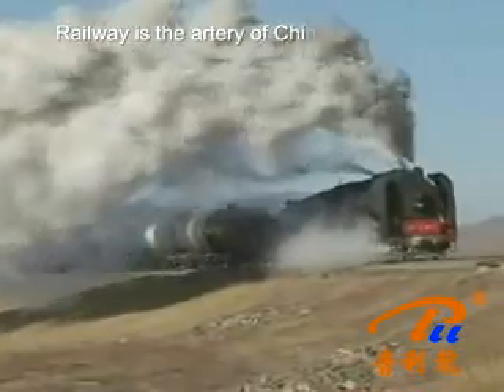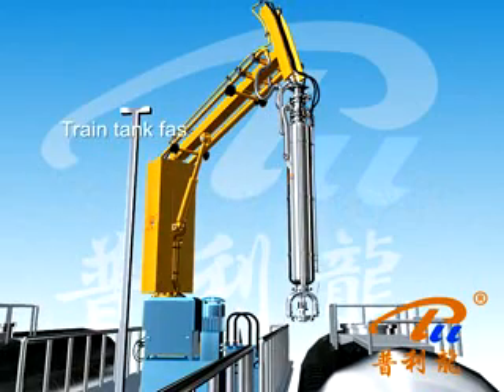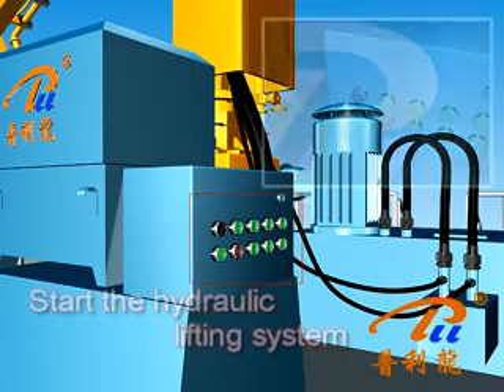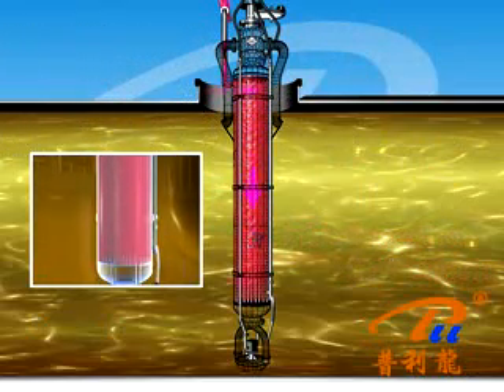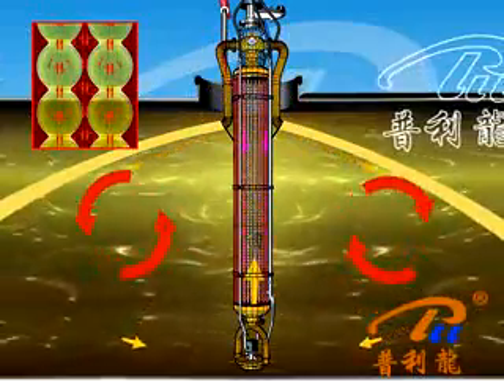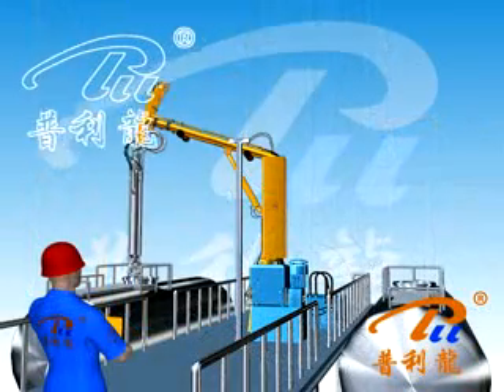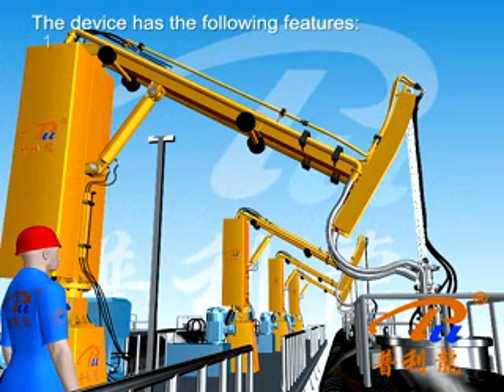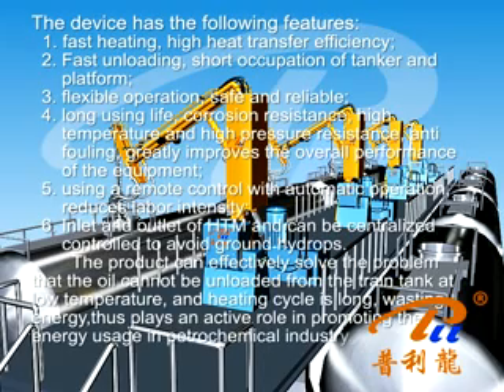Train tank quick unloading installation equipment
Parameters:
Flow capacity :50m3/h
Total Height :4500mm

Advantages:
1,Fast heating, high heat transfer efficiency
2,High unloading speed, short occupancy tank platform time
3,Convenient operation, safe and reliable
4,Long service life, corrosion resistance, resistance to high temperature, high pressure resistance, anti scaling function, greatly improve the overall performance equipment 5,Heat transfer in and out of the centralized control, avoid ground drainage

Description:
PLGX-30  train tank quick unloading installation (Patent NO.:ZL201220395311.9)is on the base of WMH series products vortex hot-film heat exchanger (product of national patent, patent No.: 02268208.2), developed a new type oil quick heater, and combined our company’s patent product crane tube type train oil tank quick discharge and put heating device (patent No.: ZL 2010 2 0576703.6), and hydraulic pressure auto control technology, is a new type train oil tank quick unloading installation. This device is made up from hydraulic pressure transmit lifting facility, hydraulic drive transportation system and vortex hot-film heating installation.

Shandong Pulilong Pressure Vessel Co., Ltd.
ADD: No.7, District 3, Luya Industrial Park,
Tianqiao Area, Jinan, Shandong, China
Contact person: Amy Xie
Skype: amy88321
Wechat: Katia1314
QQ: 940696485